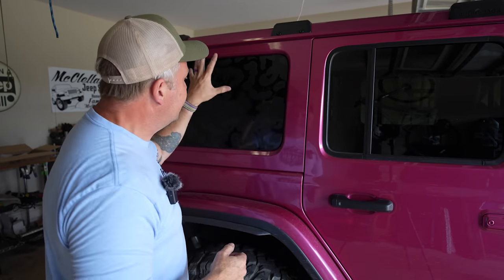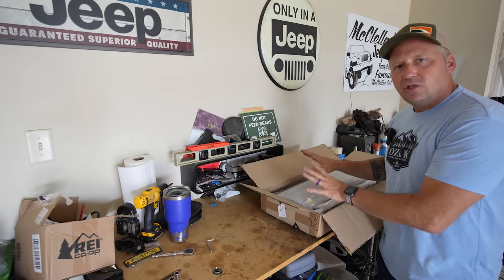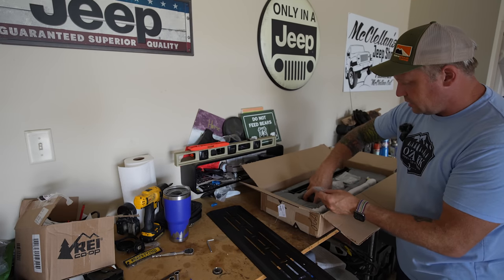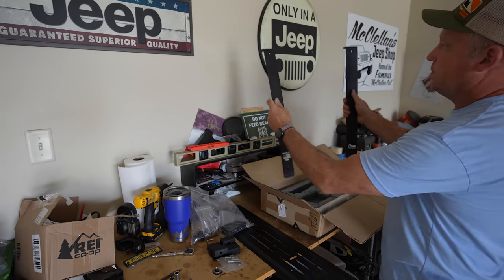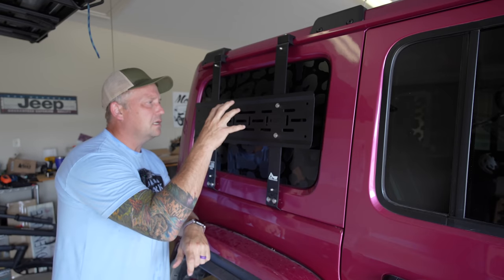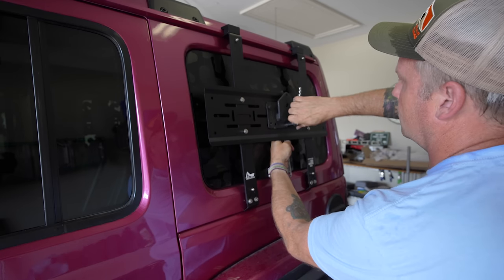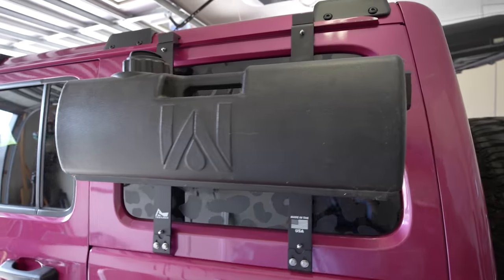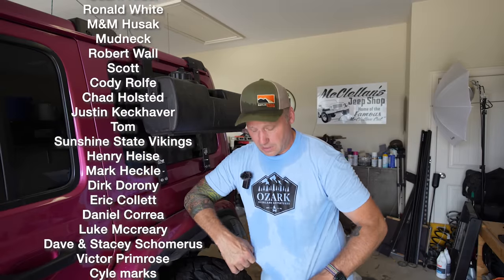The Easiest Way to Add Storage to Your Wrangler or Bronco - TrailRax Pak Rax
If you overland in a Wrangler or Bronco, you know that storage space for all your gear is limited. The TrailRax Pak Rax are an easy way to add storage mounts to your Wrangler or Bronco to allow you to easily carry things like extra fuel, water, traction boards, tools, etc, without taking up precious interior space.